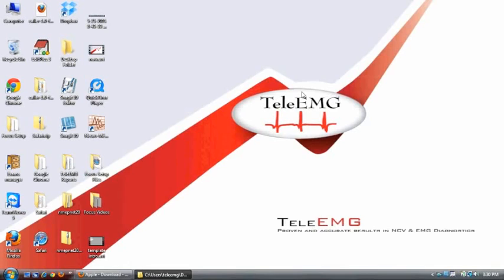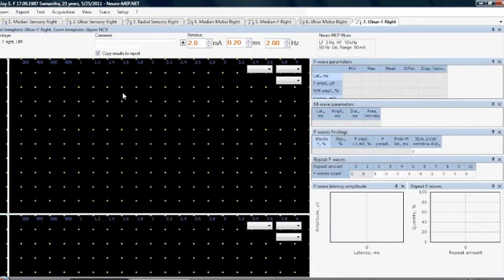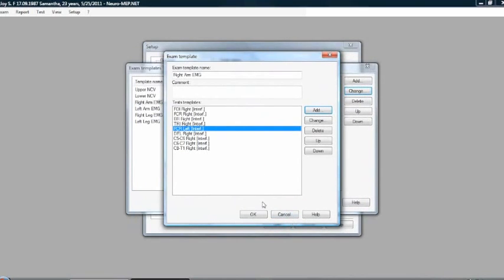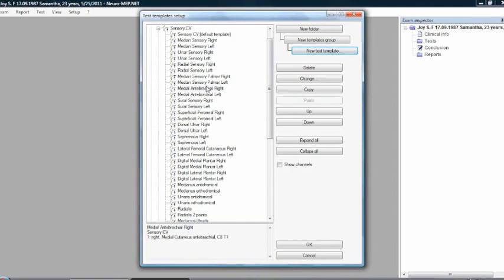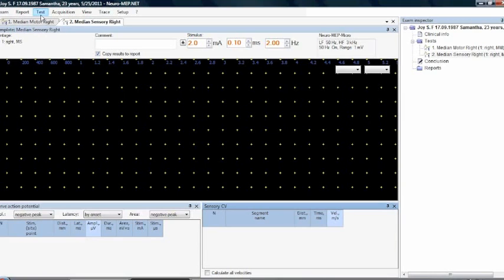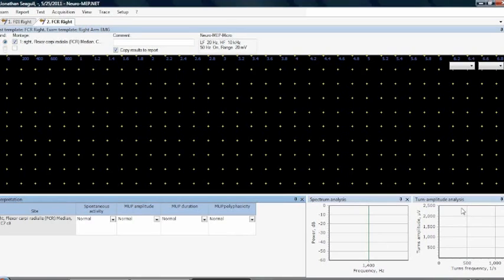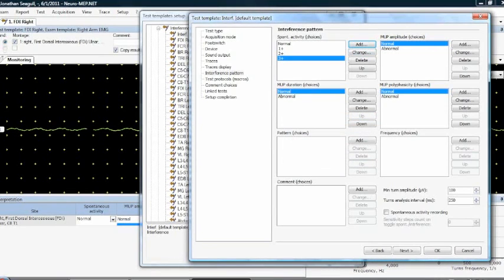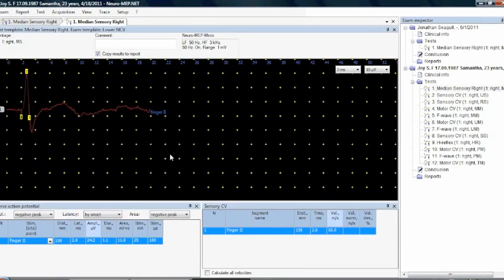TeleEMG FOCUS EMG Machine Video Manual